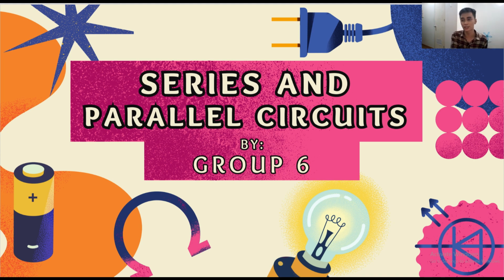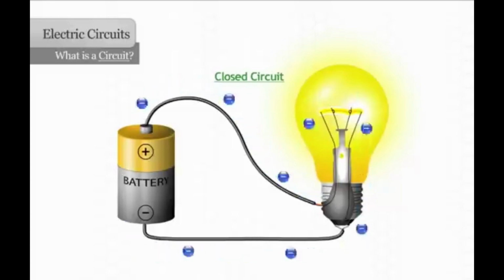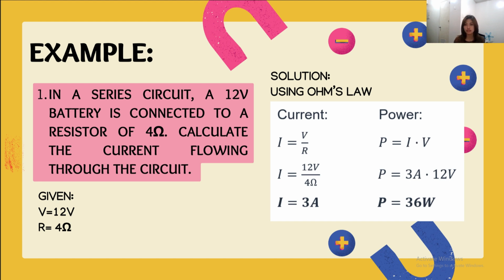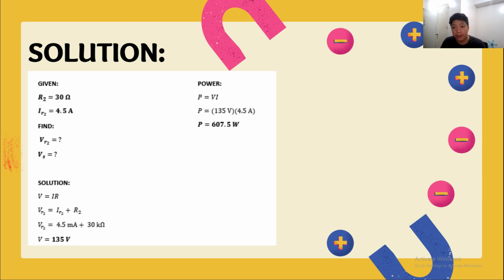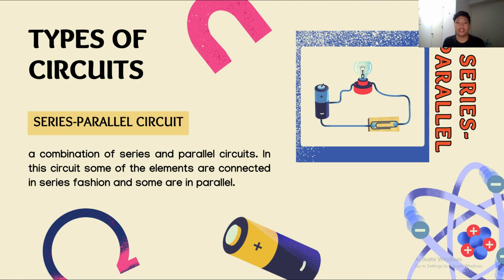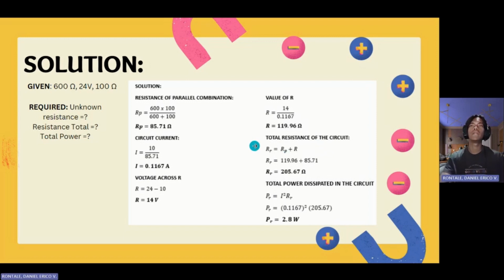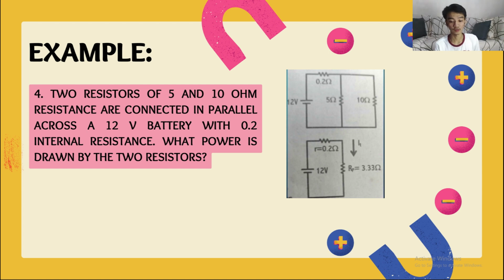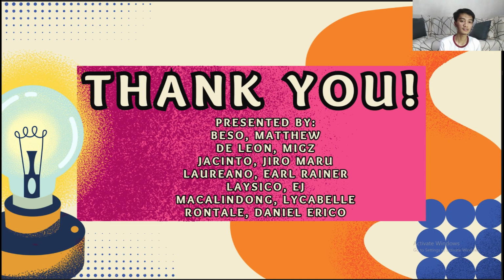BEE FINAL EXAM PRESENTATION GROUP 6